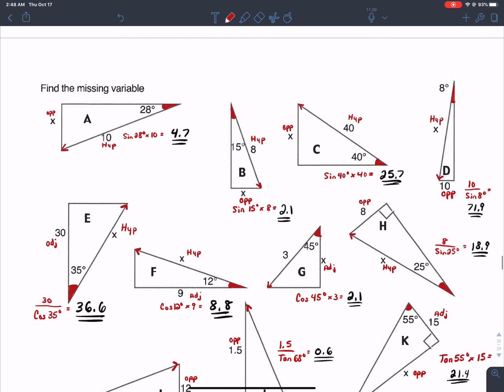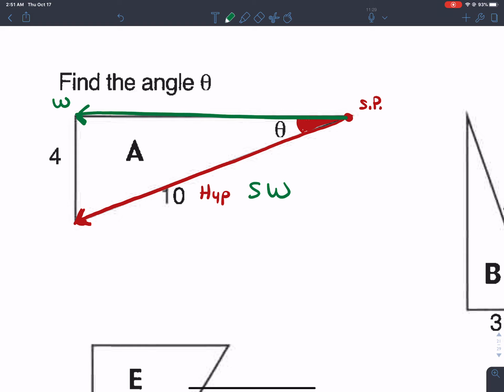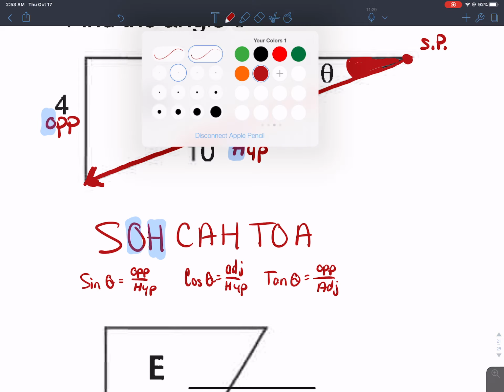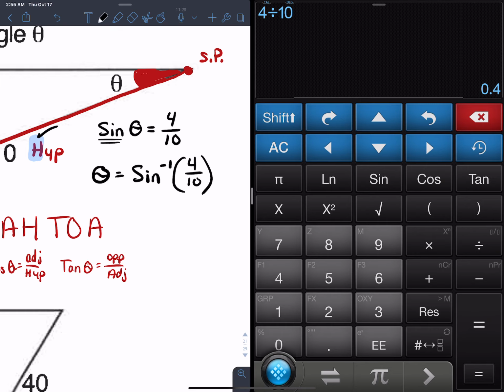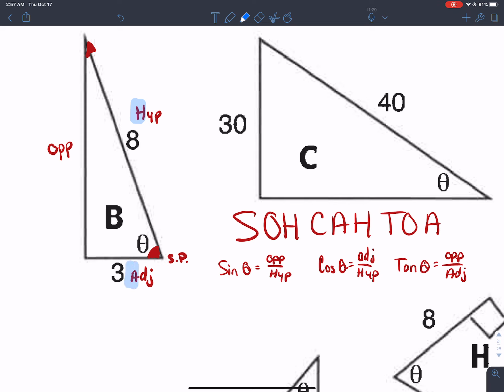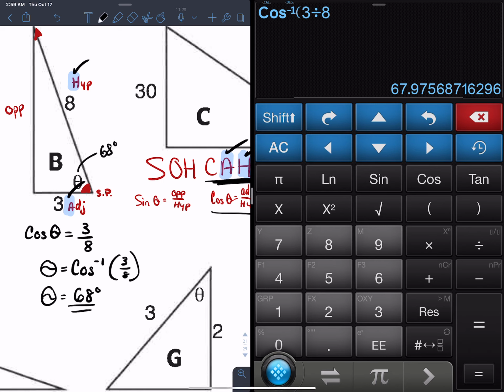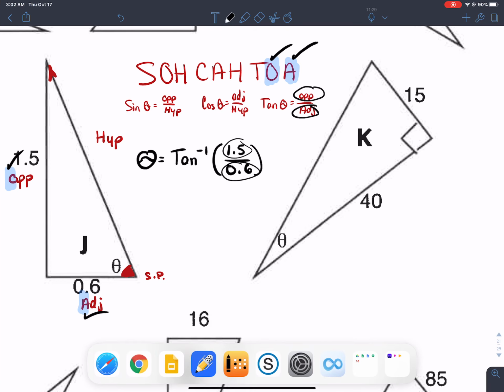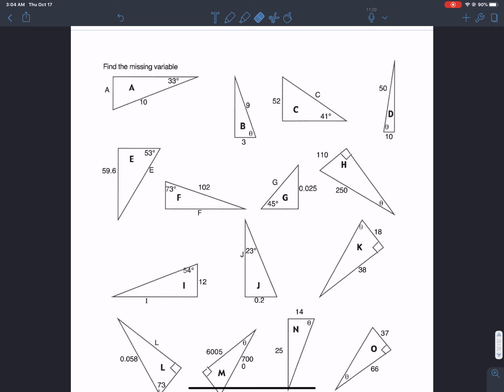Finding Vector Angles